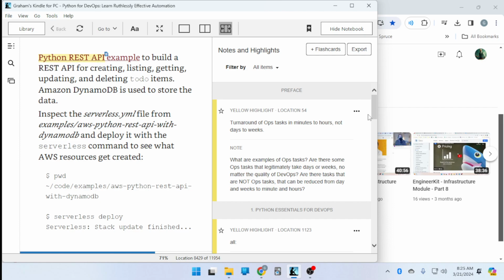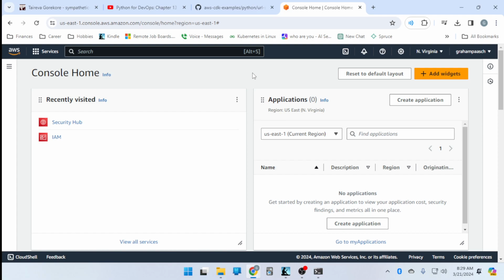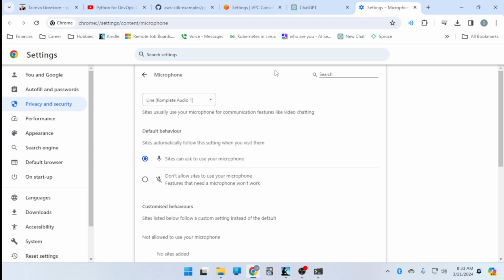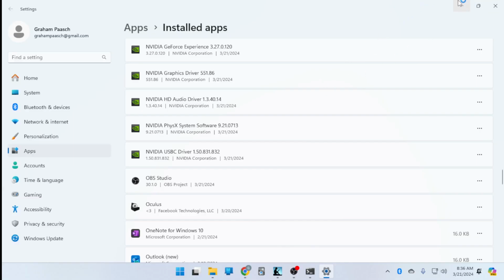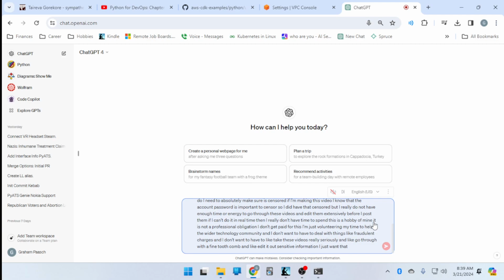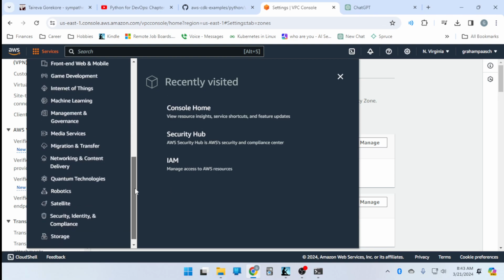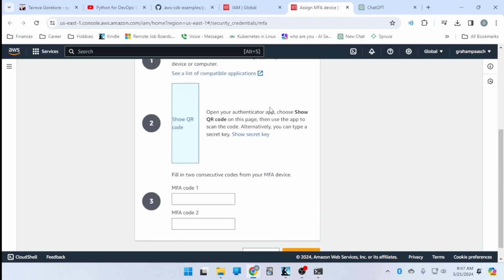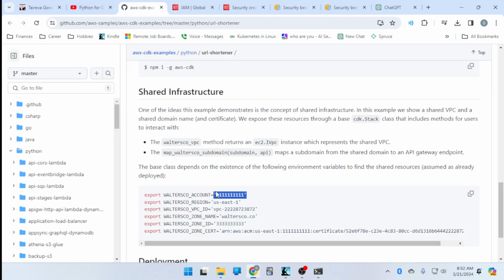Python for DevOps: Chapter 13 Part 9